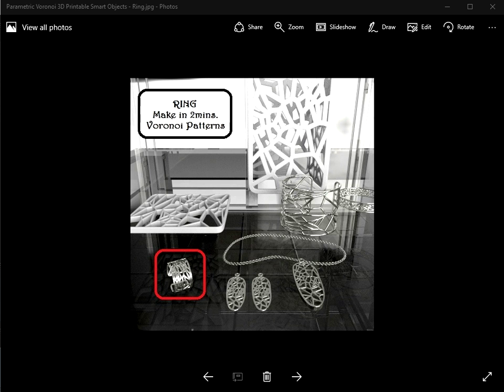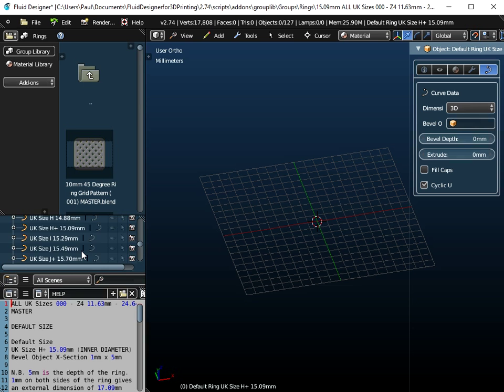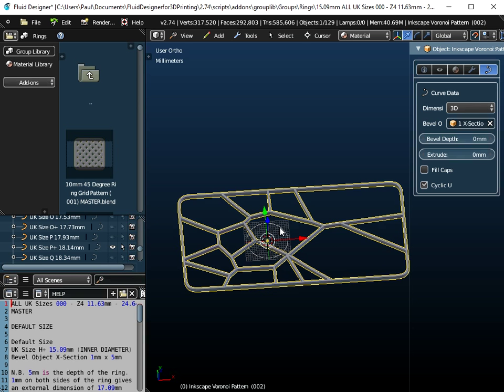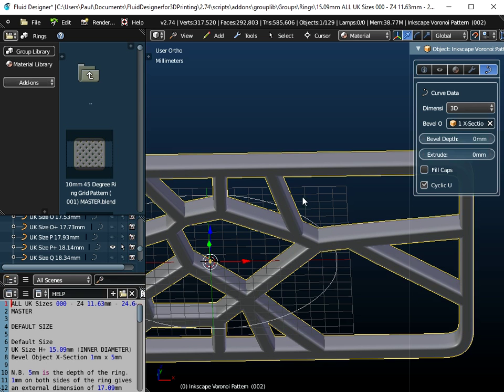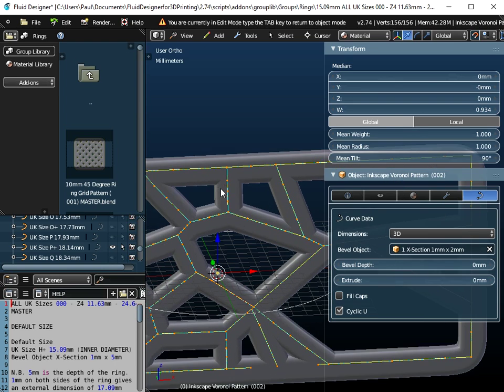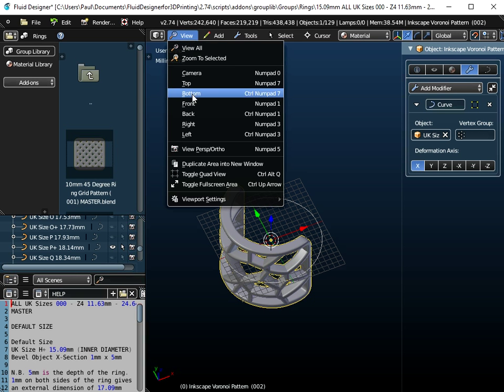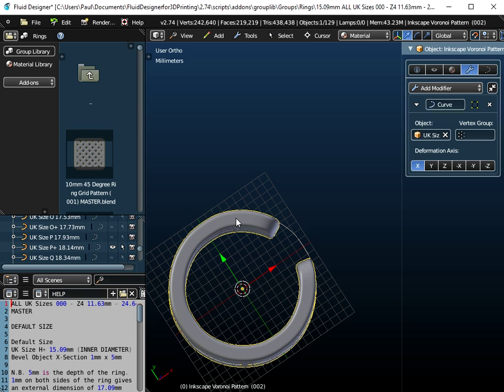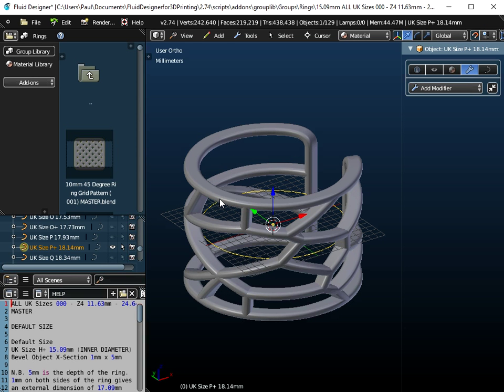Making Jewellery in 2 mins. Parametric Voronoi 3D Printable Smart Objects - Ring